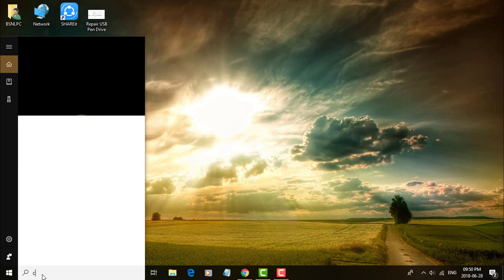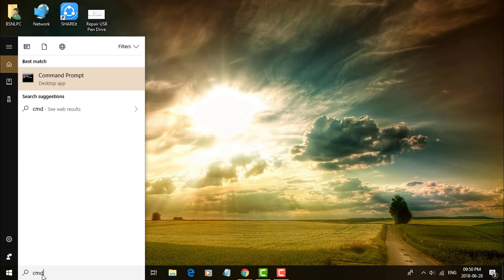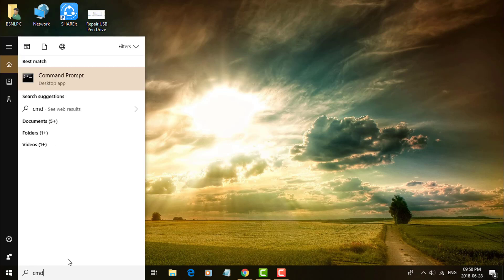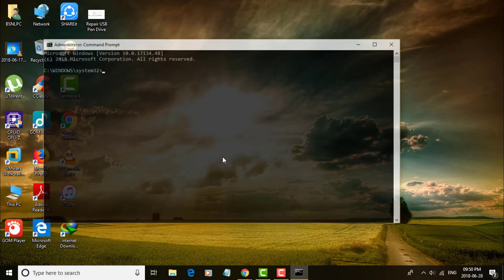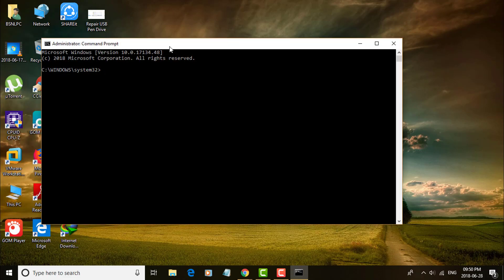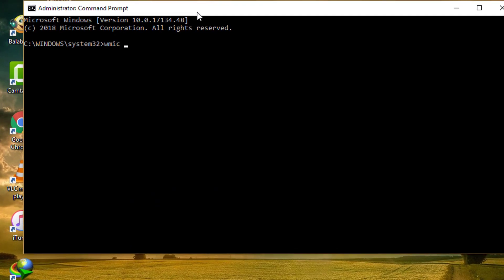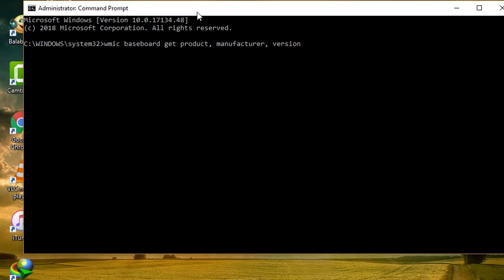Find Your Motherboard Model Number using Command Prompt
This Tutorial helps to Find Your Motherboard Model Number using Command Prompt